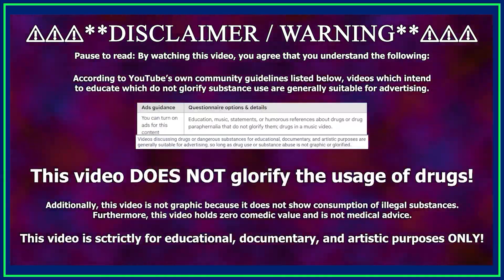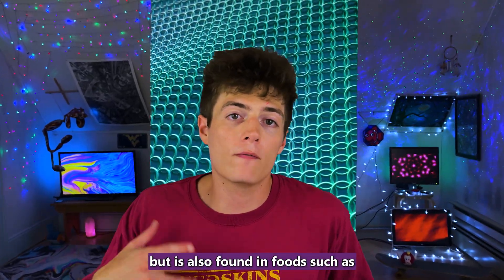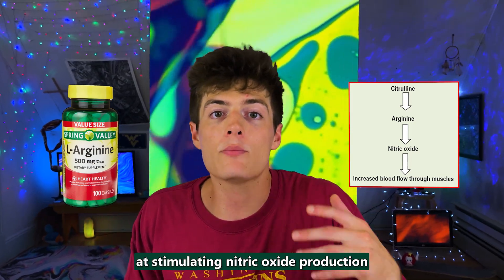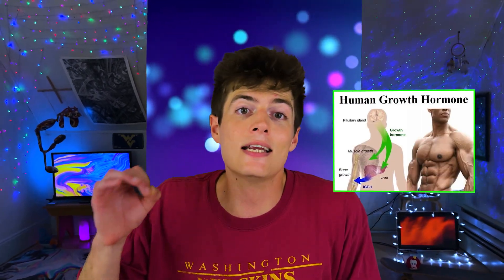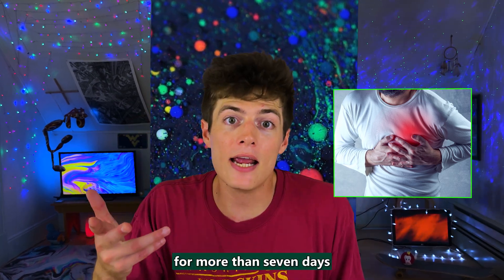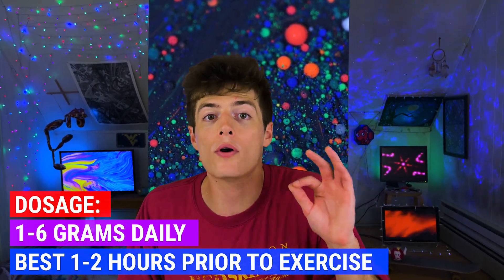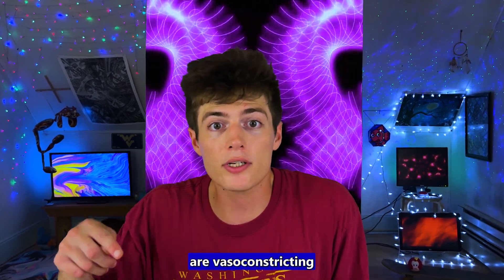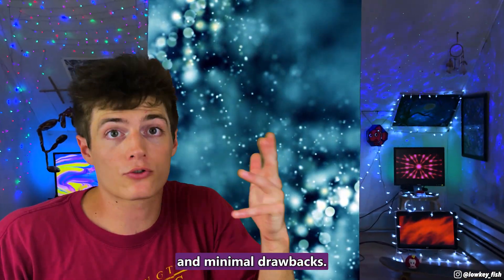𝗟-𝗖𝗜𝗧𝗥𝗨𝗟𝗟𝗜𝗡𝗘 Review - Key to Better Blood Flow🩸 Natural Blood Vessel Dilator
I review L-Citrulline! L-Citrulline is a naturally occurring amino acid found in certain foods and also produced by the human body. L-Citrulline is known for its role in promoting the relaxation of blood vessels (vasodilation), which can improve blood flow.

Chapters:
0:00 - What to Expect
0:30 - What is L-Citrulline?
0:49 - How it increases blood flow!
1:04 - Benefits (ED, Performance Output, Vasodilation)
2:15 - L-Citrulline vs Citrulline Malate
2:35 - Dosage
2:53 - My Review (Personal Experience)